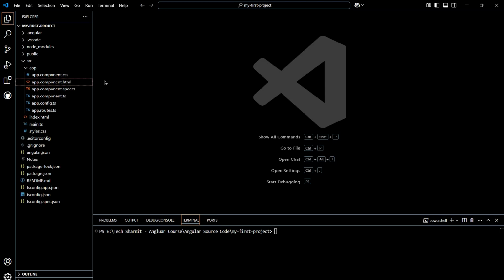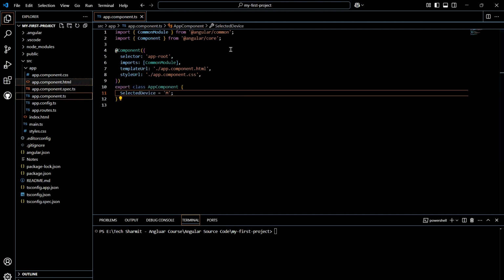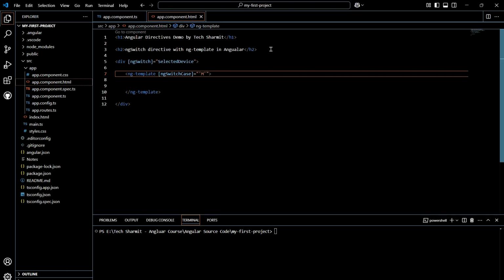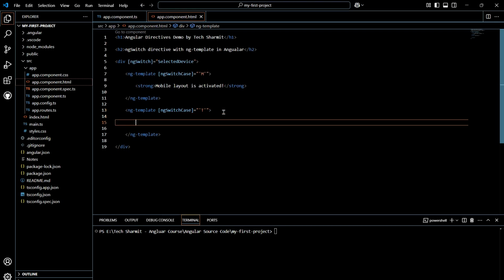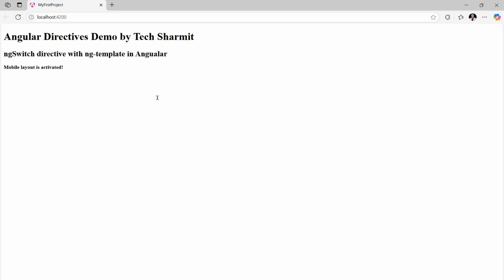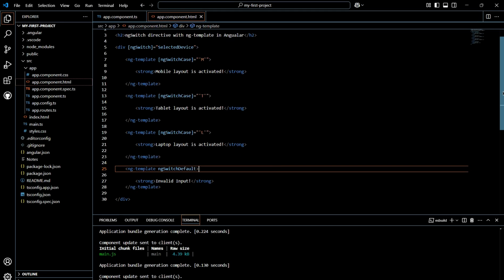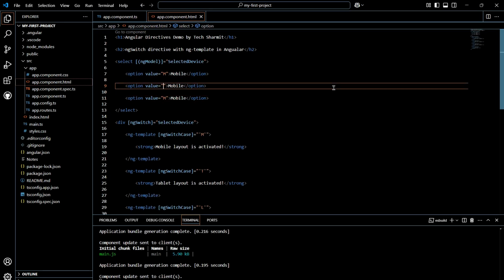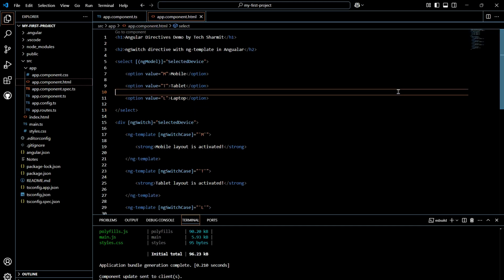ngSwitch Directive with ng-template in angular | Angular Directives in English (Session-68)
1.How to use ngSwitch directive with ng-template for advanced template control

2.Syntax and usage of ngSwitchCase and ngSwitchDefault inside ng-template

3.Benefits of using ng-template with ngSwitch for cleaner code

4.Real-world example combining ngSwitch and ng-template for conditional rendering

5.Differences between traditional ngSwitch block and ng-template-based implementation

FAQ: ngSwitch with ng-template in Angular

Q1: What is the benefit of using ng-template with ngSwitch?
Q2: How is ngSwitchCase written inside an ng-template?
Q3: Can I pass dynamic values inside ng-template with ngSwitchCase?
Q4: How do I render fallback content using ngSwitchDefault in ng-template?
Q5: When should I use ng-template with ngSwitch instead of normal HTML?

Angular, ngSwitchDirective, ngTemplateAngular, AngularTemplates, AngularDirectives, AngularInHindi, AngularTutorialInHindi, Angular2025, ngSwitchWithTemplate, Angular17, Angular19, structuralDirectivesAngular, LearnAngularHindi, webdevelopment, frontenddevelopment, ngSwitchCase, ngSwitchDefault, angularforbeginners